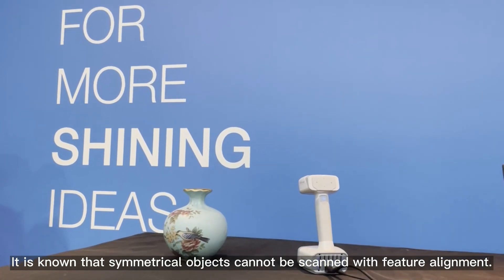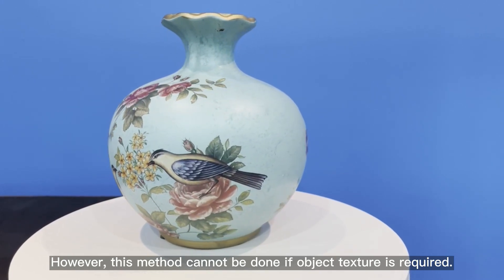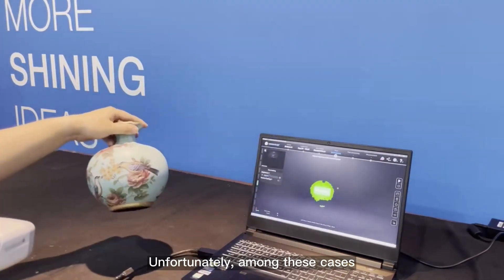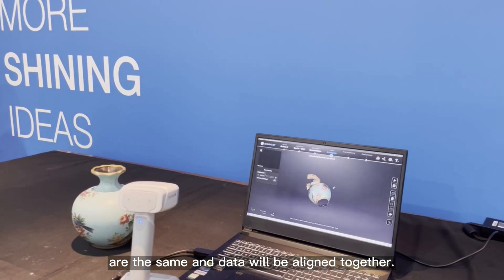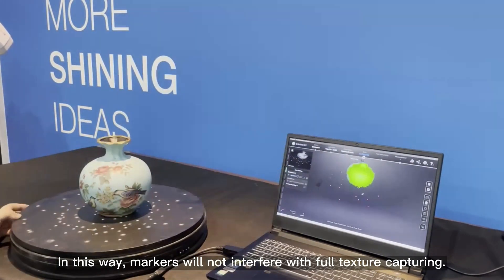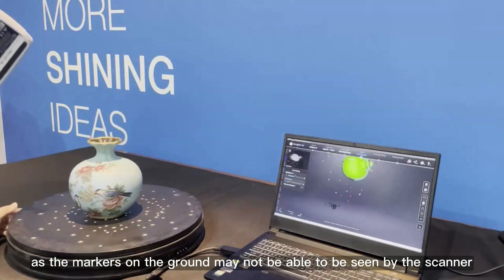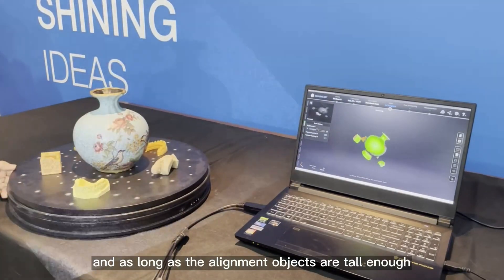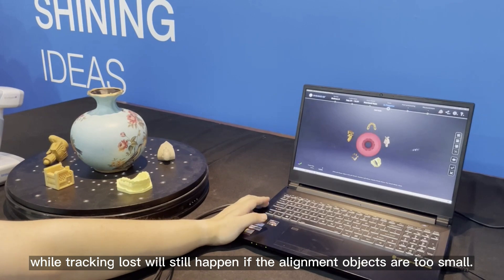3D Scanning Tips Part 5: Tips for Scanning a Symmetric Object with a Repeating Pattern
On our fifth EinScan Salon episode on scanning tips, you learn how to scan a symmetrical object with a repeating pattern. EinScan Salon is a YouTube series dedicated to tips, tricks and user hacks for all EinScan 3D scanners. Follow us to not miss further episodes.

Learn more about the 3dscanning​ 3dscanner​
EinScan​ H